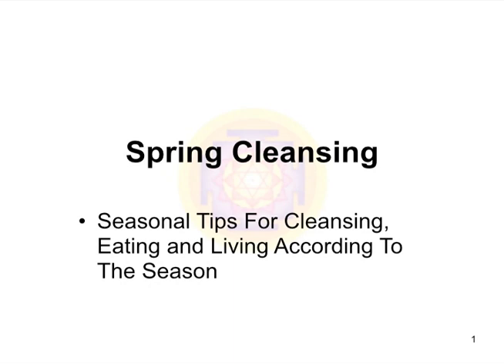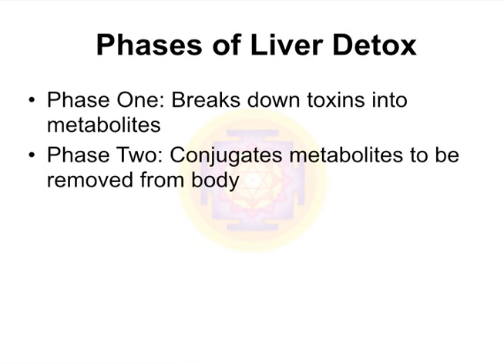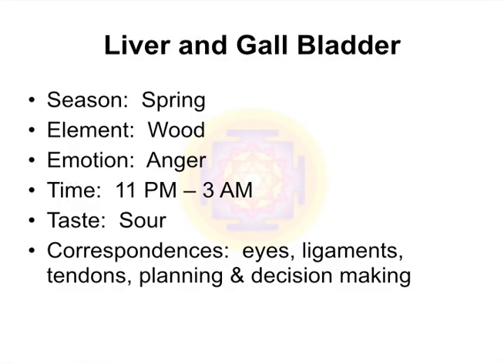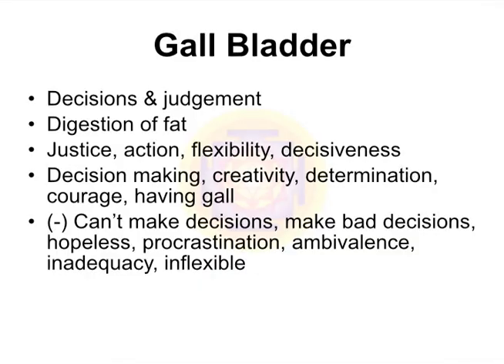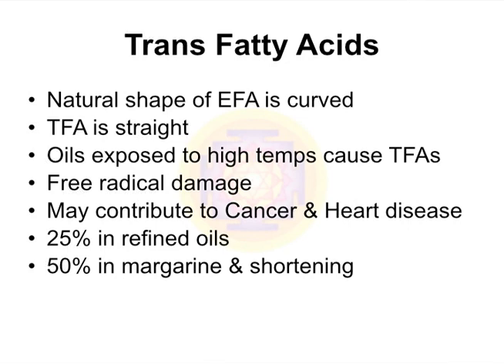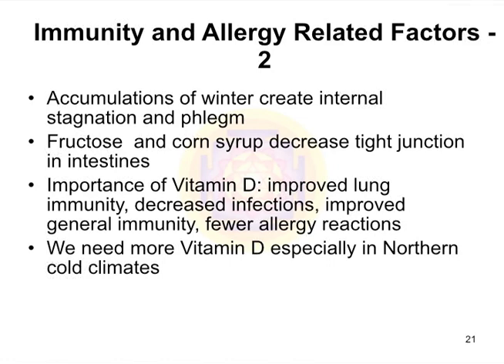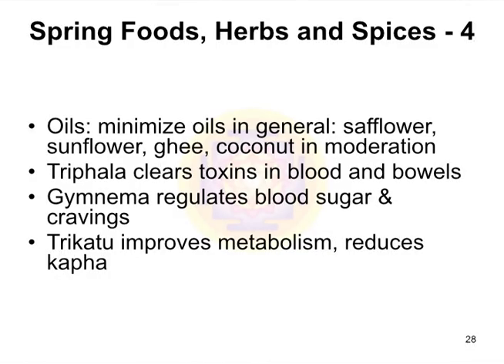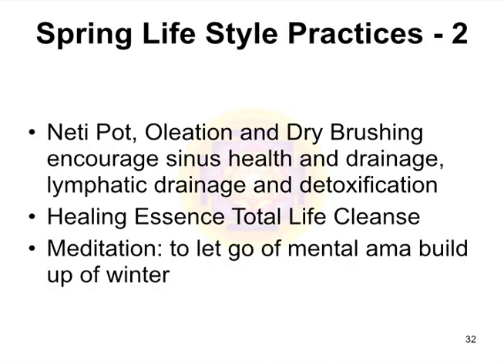Healing Essence Total Life Cleanse: Spring Cleansing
Cleansing in the Spring is the best time to Cleanse.
Learn the most effective cleans, dietary and lifestyle practices for the Spring season